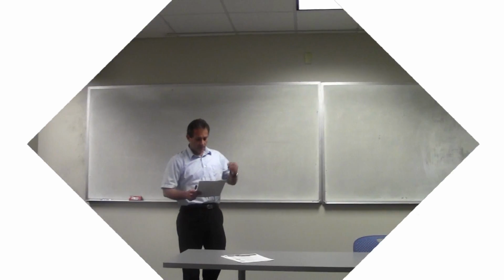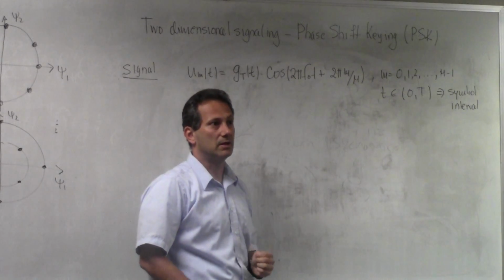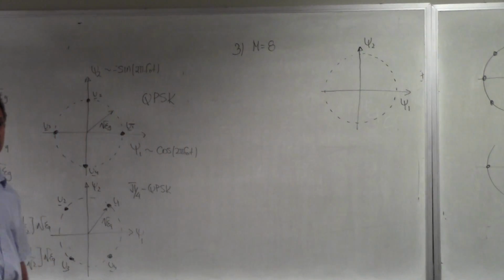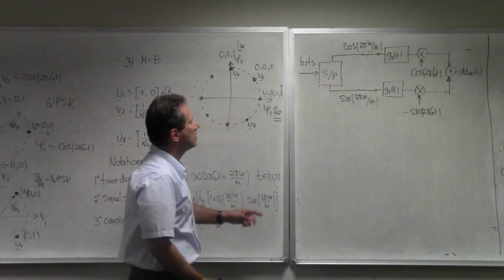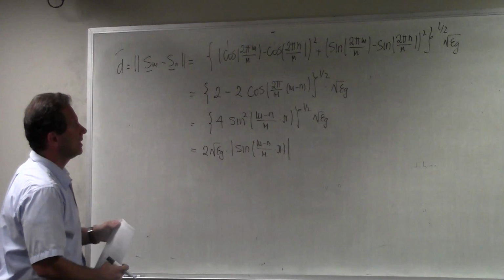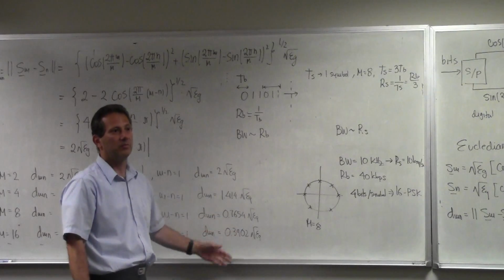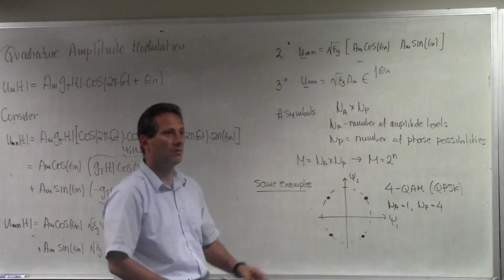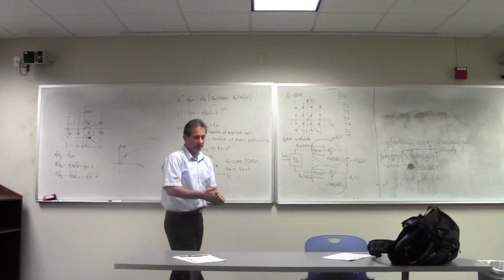Digital Communications - Lecture 16